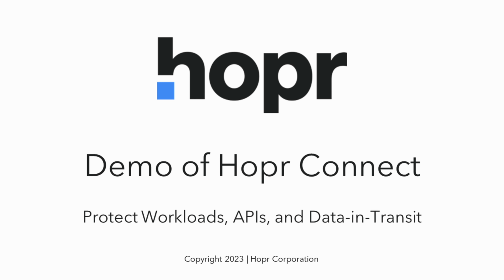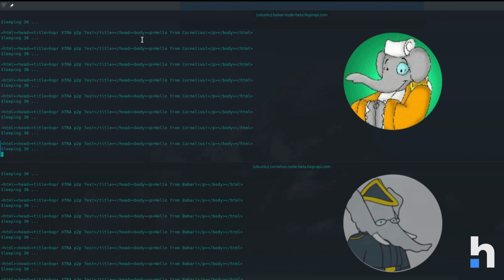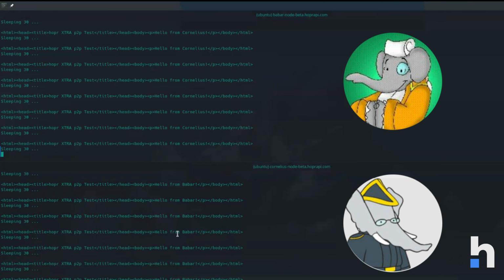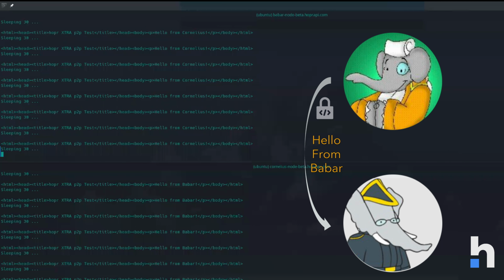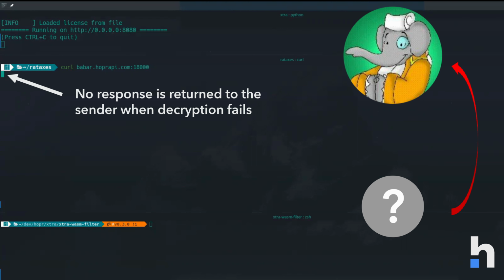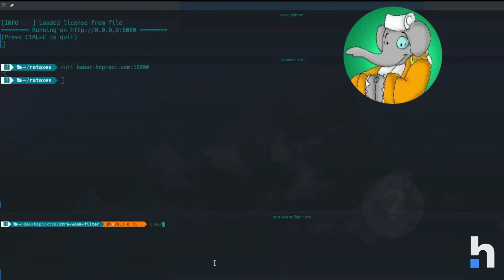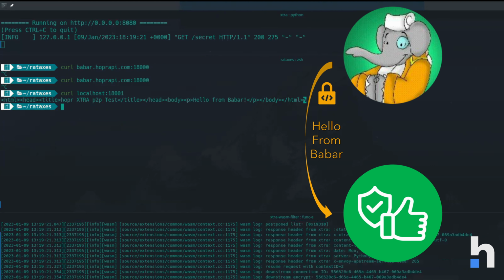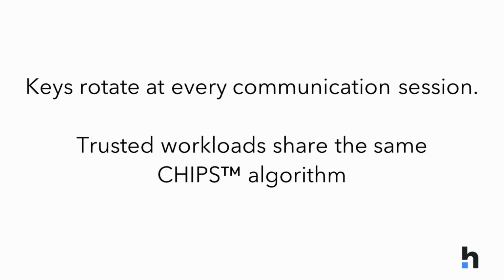Demo of Hopr Connect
Hopr Connect is a novel solution that simply connects containerized applications and services operating in different cloud environments without all of the complicated implementation and testing required for solutions based on automated identity certificates.

A classic use case for Hopr Connect is API threat protection and access control. APIs are used everywhere in the cloud and are an attractive target of threat actors. Hopr Connect creates high-trust, ultra-secure, on-demand connections between an API client and API endpoint (server). It prevents the use of stolen API keys to access and API, prevents credential theft, and Man-In-The-Middle (MITM) attacks.

Hopr Connect establishes an Automated Moving Target Defense (AMTD) around workloads, APIs, and data in transit over the entire routed between endpoints regardless of their location.

Hopr Connect uses two Hopr Sidecars (thin clients) that are deployed alongside containerized application or services in any cloud.

Hopr Sidecars are easily and quickly configured and deployed by DevOps engineers.

The video shows the ultra-secure communication between two trusted workloads, equipped with Hopr Sidecars, and how a third untrusted connection is blocked from connecting to a trusted endpoint.